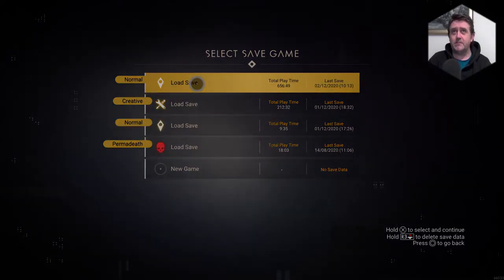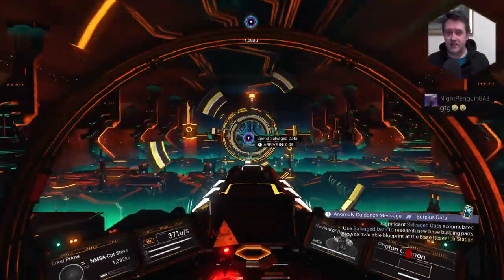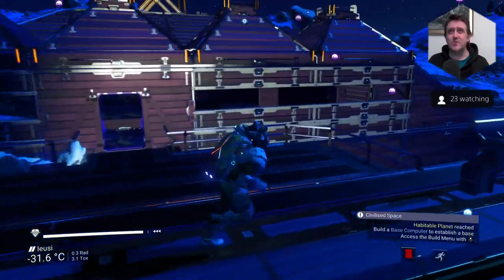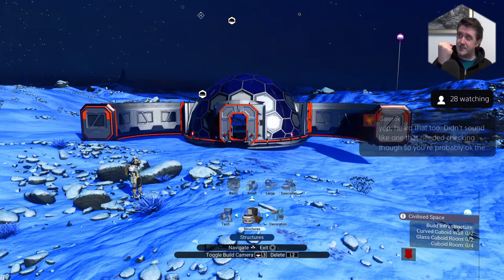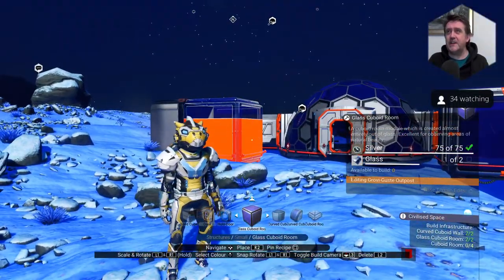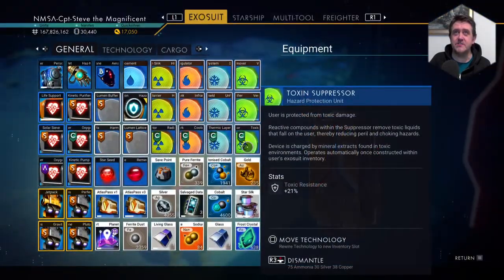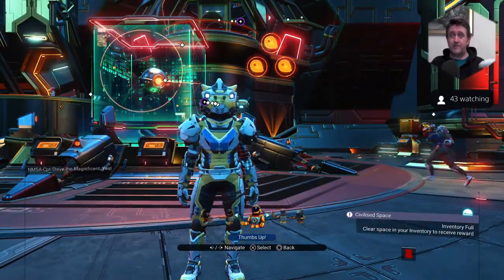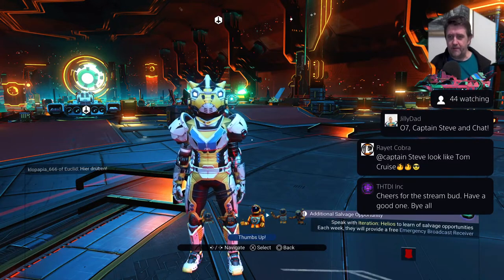Testing Nacon PS4 Mic on the PS5 Streaming No Man's Sky Captain Steve Sound Quality USB Microphone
This Channel is aimed at the older player, 13+. (PS4 / PS5 Gamer / 3D Printer Vlogger)
Intro Music and other segments of music are Free with ShareFactory on the PS4 (Beautiful Day)

UK Time Schedule:
Sun - Live Stream/Premier As And When I Can